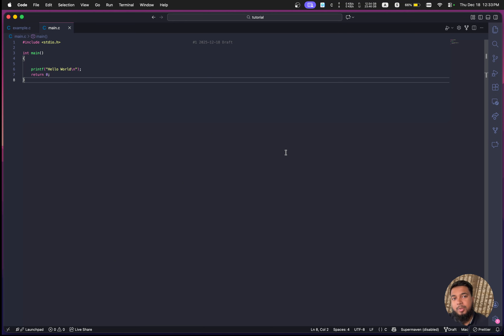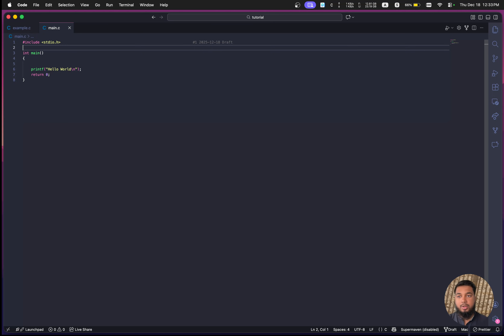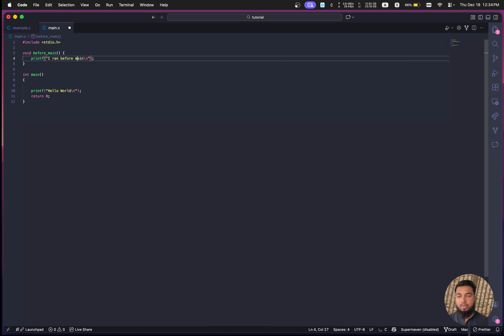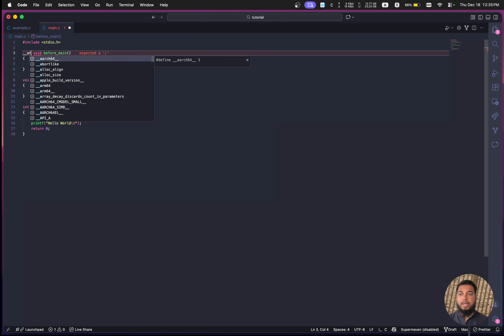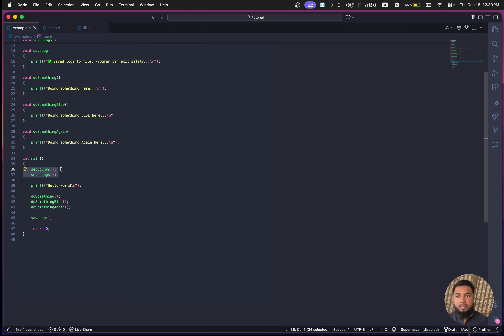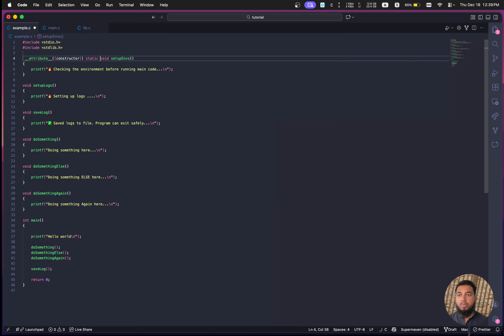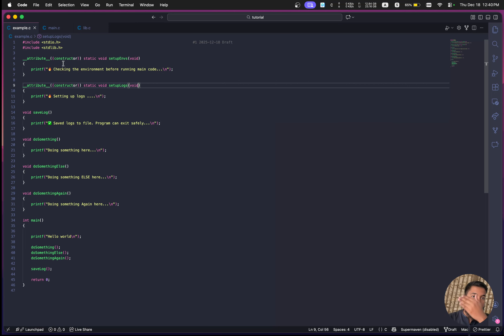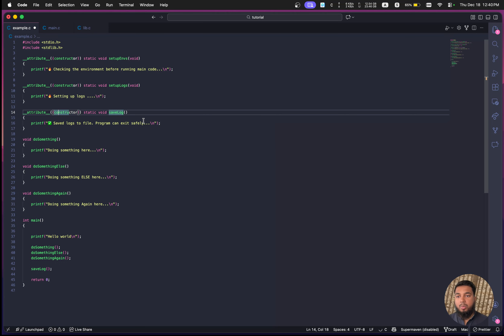This function is called before your main function | Constructors and destructors in C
Ever wondered how some C functions run before main() — and even after it exits? 🤯
In this video, we dive deep into constructors and destructors in C using GCC’s __attribute__((constructor)) and __attribute__((destructor)).

You’ll learn:
🔹 What constructor and destructor functions are in C
🔹 How functions can execute before main() starts
🔹 How cleanup code runs after main() finishes
🔹 Execution order when multiple constructors exist
🔹 Real-world use cases (logging, initialization, shared libraries, hooks)
🔹 How this differs from _start and the program entry point

We’ll walk through a simple, clear code example, explain what the compiler and runtime are doing behind the scenes, and discuss when (and when not) to use this feature.

If you’re curious about:
- low-level C internals
- program startup and shutdown
- compiler extensions
- writing advanced or system-level C code

👉 this one’s for you.

💡 Perfect for C developers, systems programmers, and anyone who enjoys learning how things actually work under the hood.